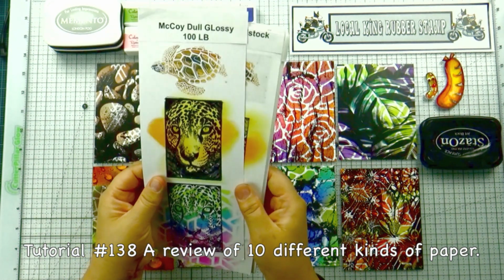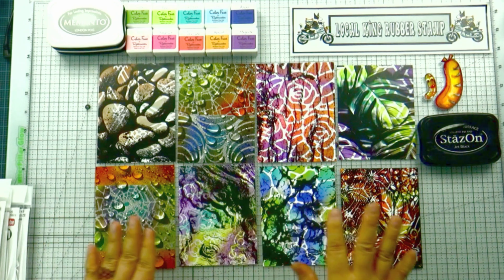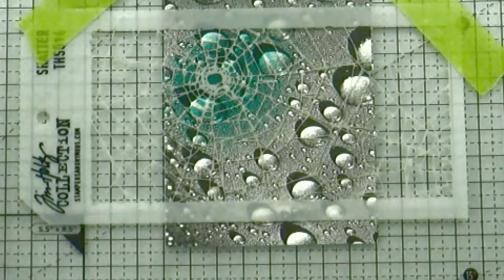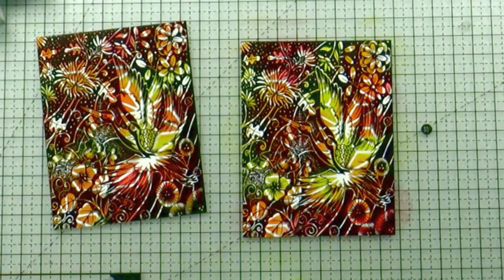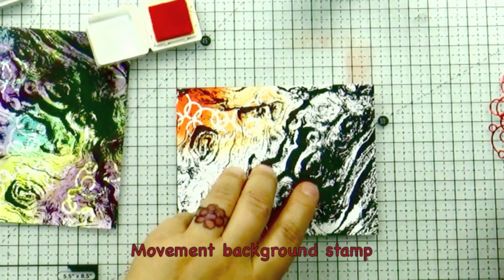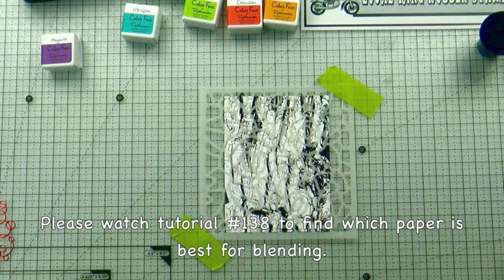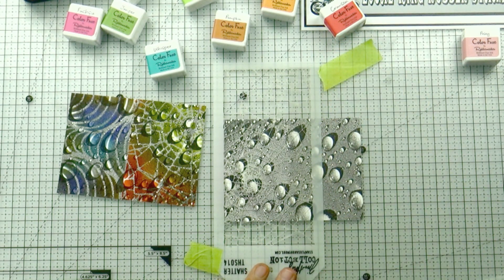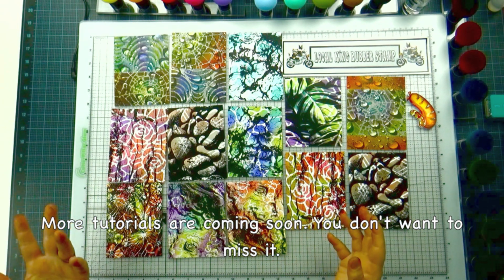Local King Rubber Stamp Tutorial #139 Stencils VS Magic Mushrooms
This is a unique way to color the background stamps. 10 seconds to create a breathtaking background. A tutorial that you must see.

vc201631 this code is good for all the regular prices until the end of May 2020.